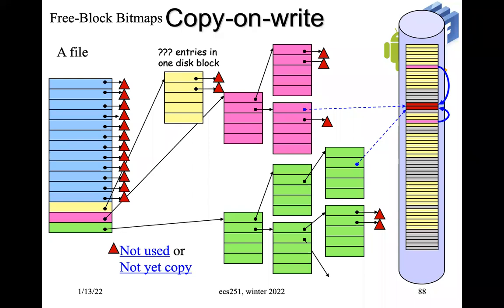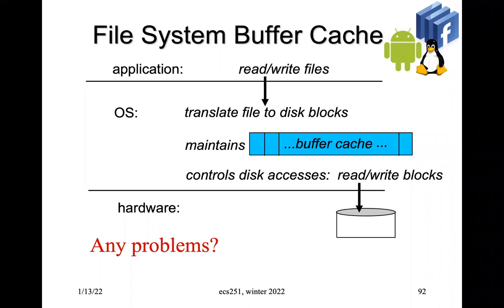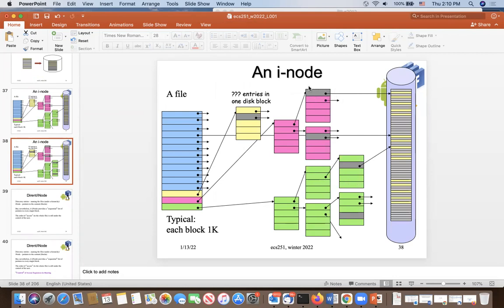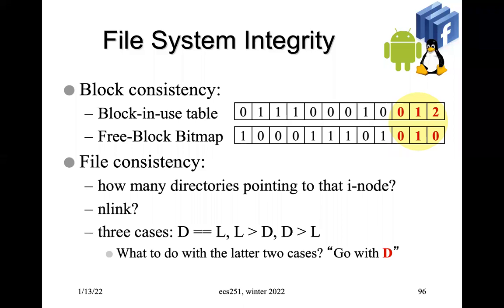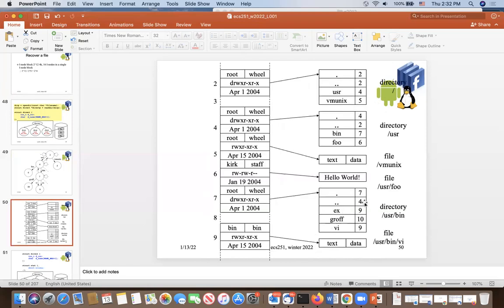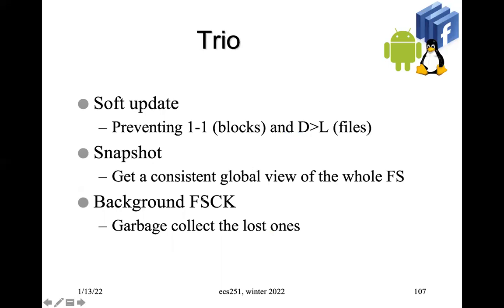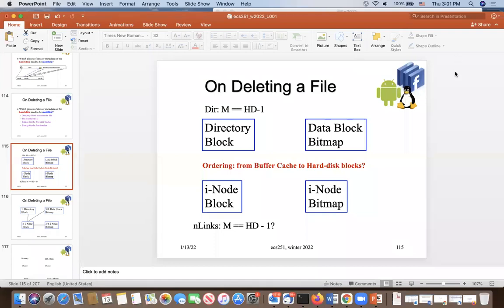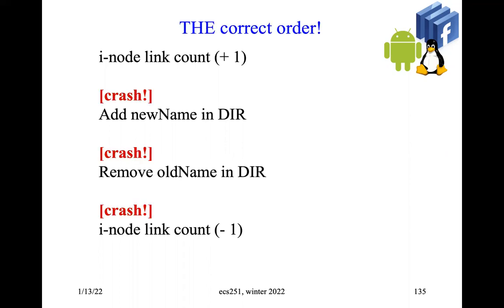ecs251 w2022 Lecture 04 01/13/2022